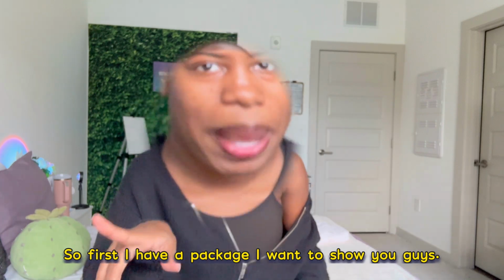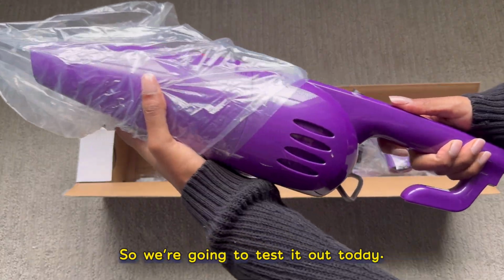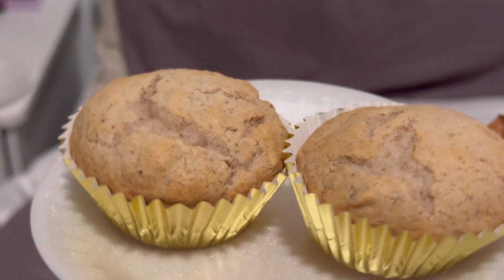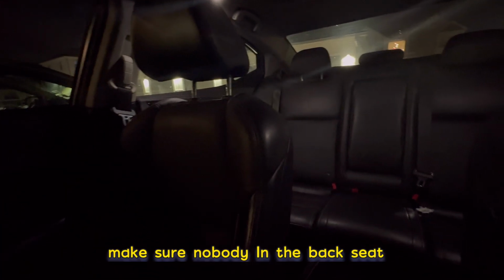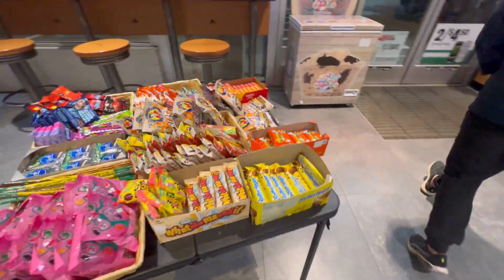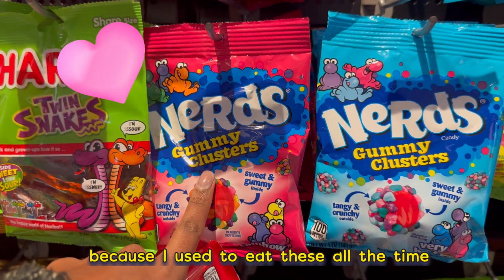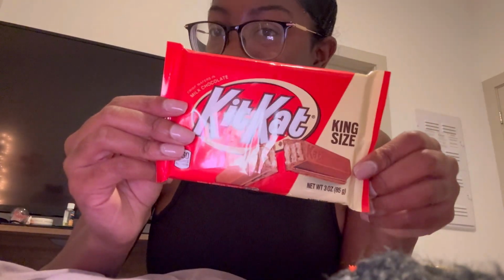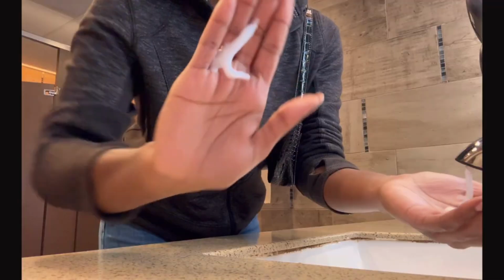♡ *PRODUCTIVE* Day in the Life| ☁️*new apartment diaries*(cleaning motivation,baking,store runs)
Come with me as we enjoy productive & peaceful activities throughout the day

🎶Songs Used in video: (shoutout to these amazing artists)

• ​⁠ - “positive jazz”
•​⁠ ​⁠ ​⁠ -“hard to love” “happiness” “love language” “dream” “carefree”
•​⁠ ​⁠ ​⁠ - “bossa nova jazz”
•​⁠ ​⁠ ​⁠ - “elevator music”

👾Software Used!:
iPhone 15pro max
App: VLLO